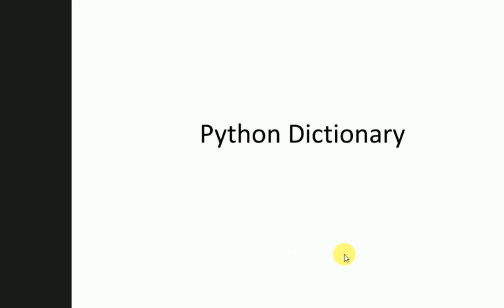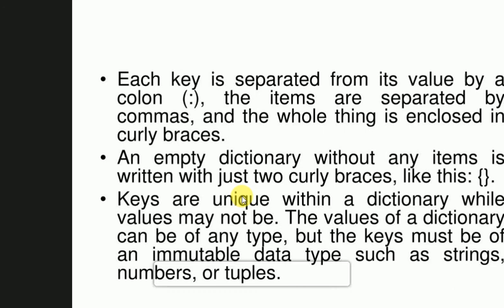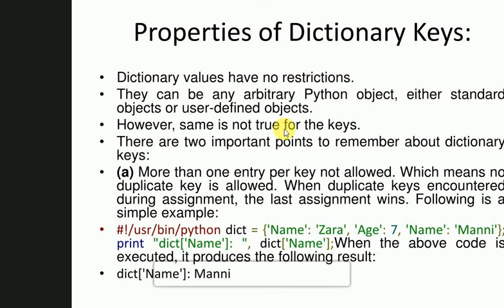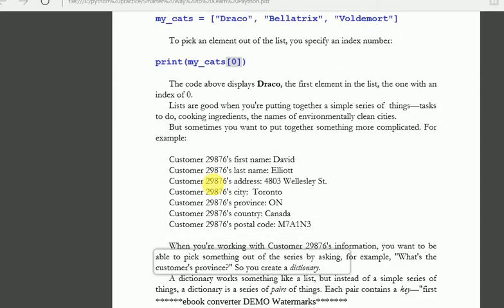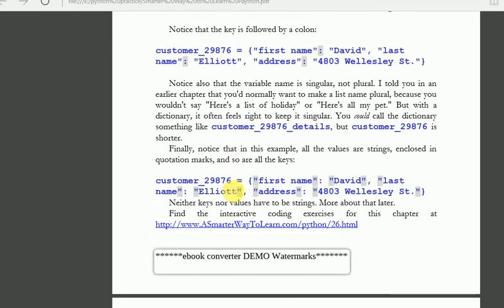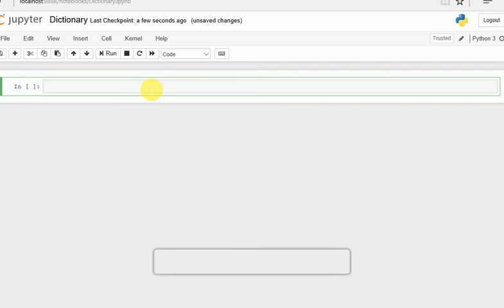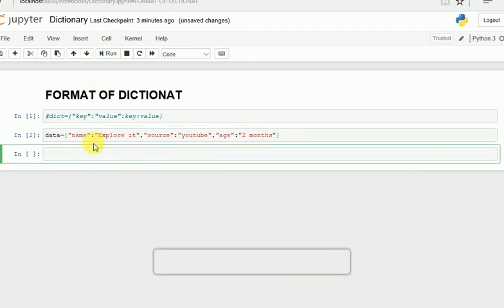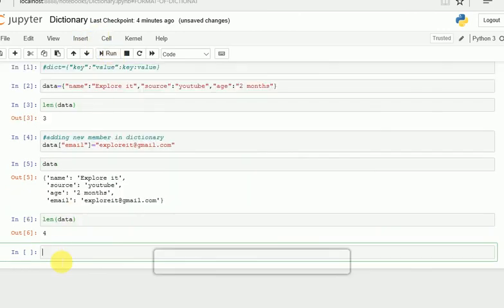Chapter 25, 26 27 add,update,delete in Python step by step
Chapter 4 Math Expression, familiar expressions